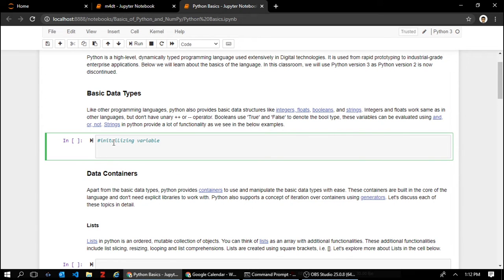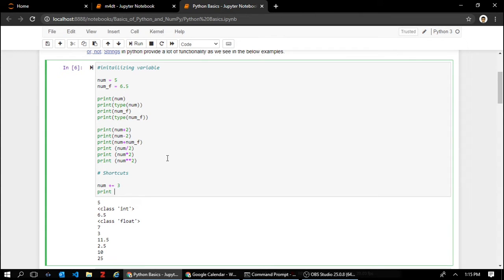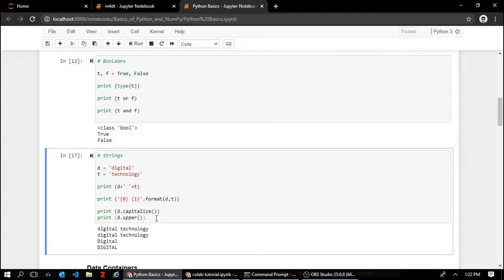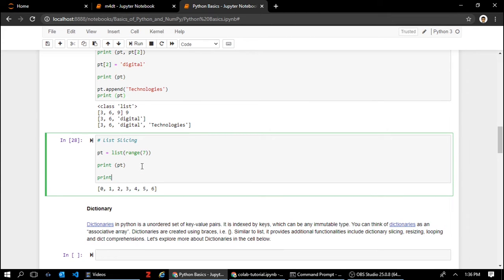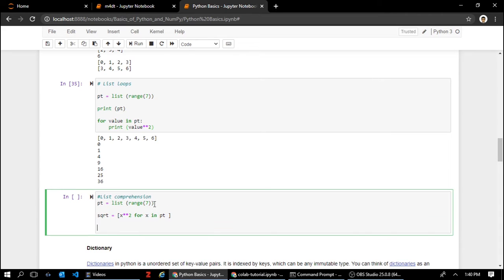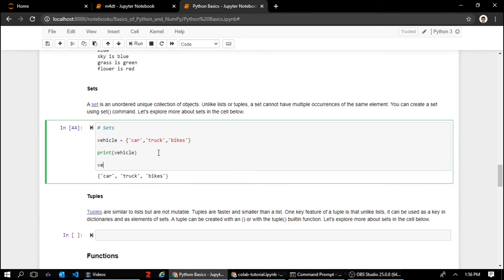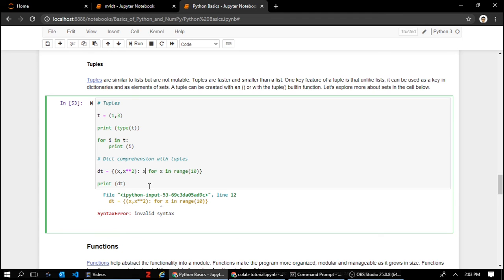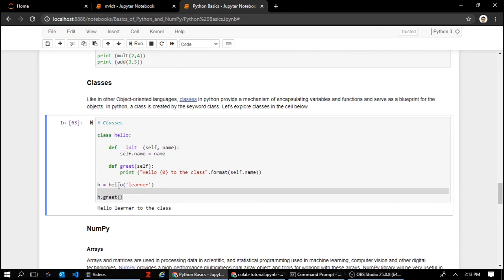Python Basics | Mathematics for Digital Technologies.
Online Micro MOOC for Mathematics for Digital Technologies

Want to learn the required mathematical background need for learning digital technologies
like Machine Learning, Deep Learning, Computer Vision, Data Science and NLP?
This Classroom has everything that you need to get started!

Video Index :

0:00 - Introduction
00:28 - Basic Datatypes
03:43- Strings
05:39 - Lists
09:30 - Dictionaries
11:00 - Sets
12:17 - Tuples
13:56 - Functions
14:51 - Classes